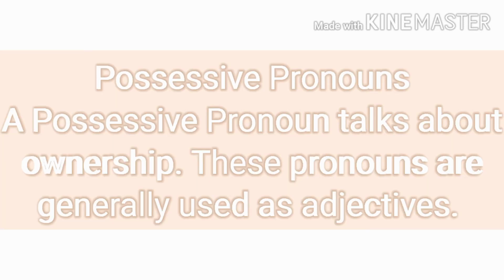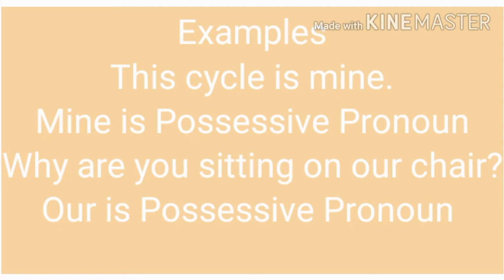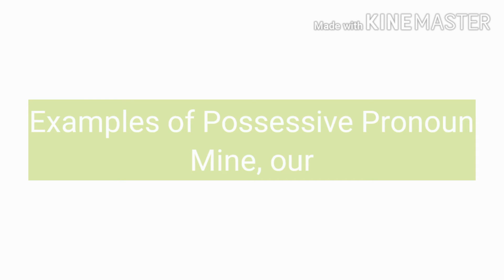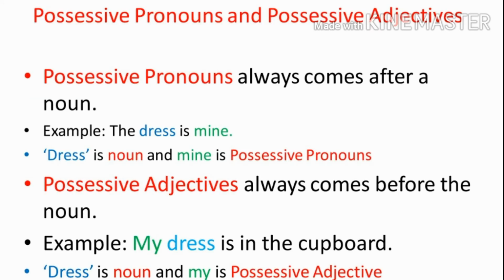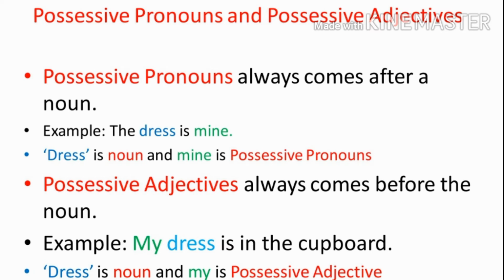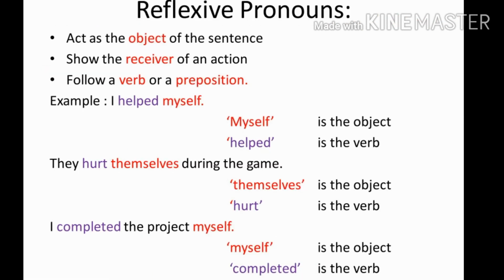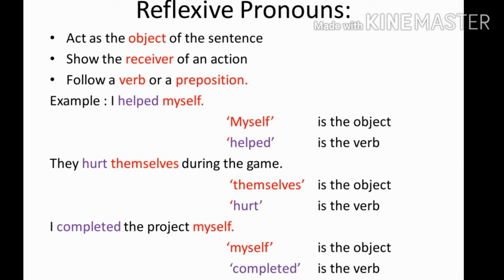27 07 2020 K5 English Language Chapter 11 Pronouns Video 02